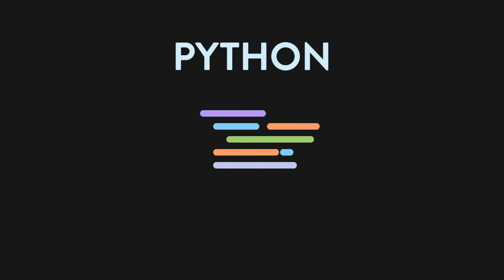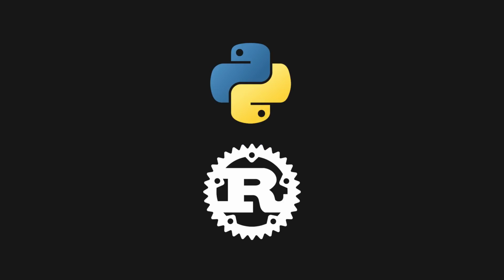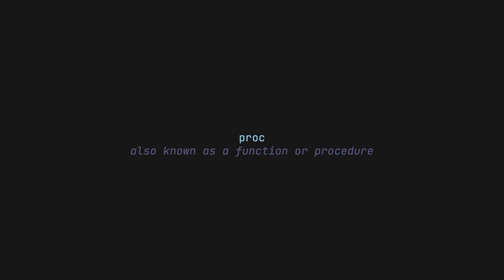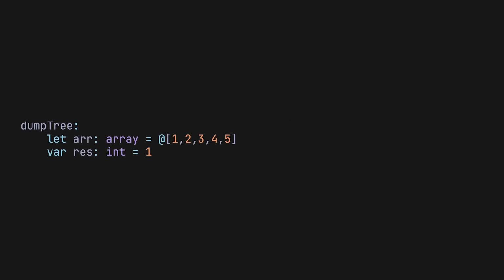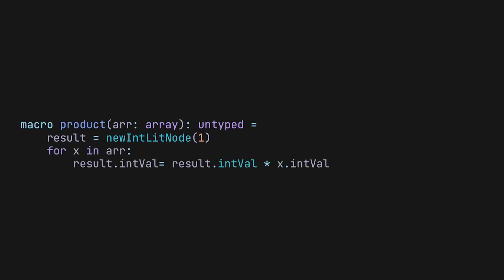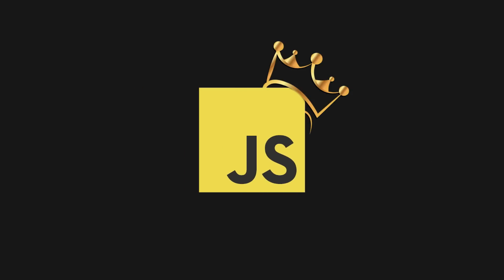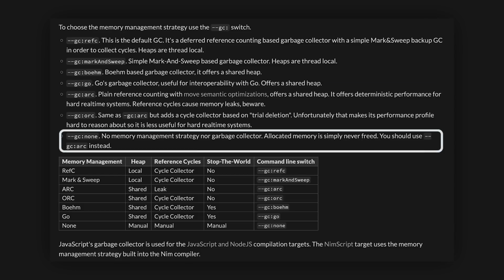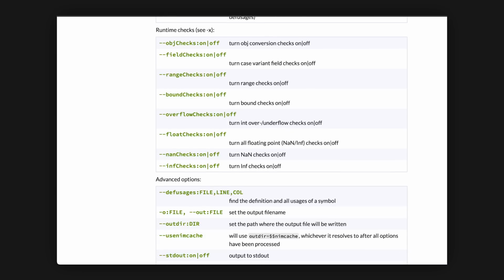Is This the Next Python?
Nim is a modern language with the syntax of Python, the speed of C, and the extensibility of Lisp. You can do almost anything with Nim from systems programming to high-level development of webpages and apps. If you enjoyed the video a like and sub would be amazing!

💿 Music 💿
- Purrple Cat – Black Cherry

- Casiio x Dontcry - Time Passing